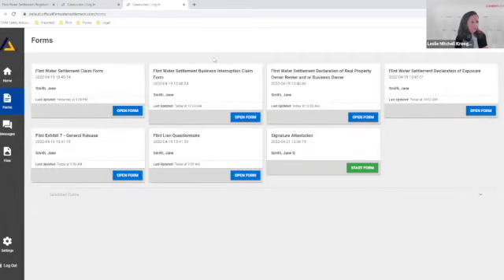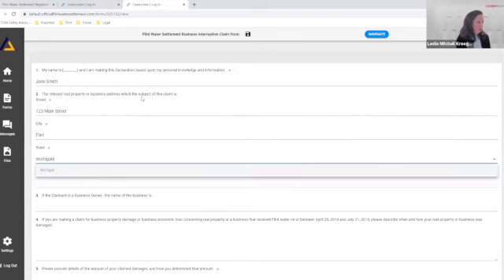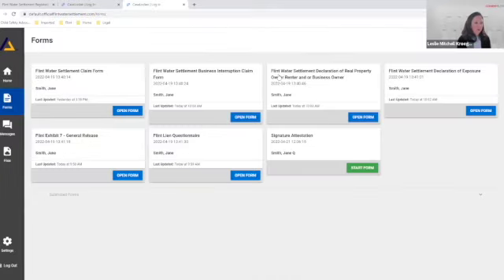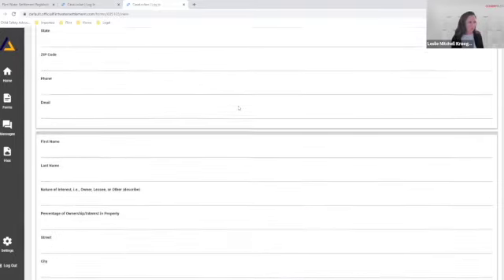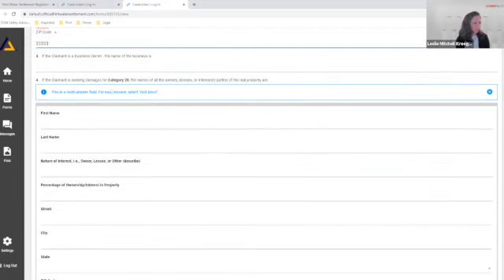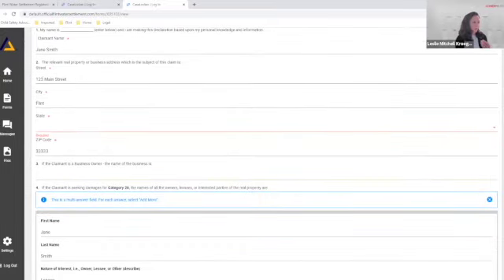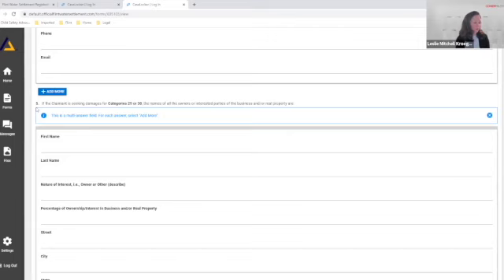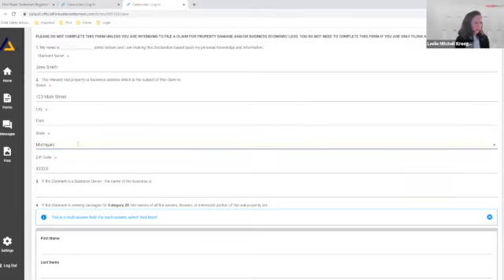FWC Settlement Town Hall Apr 21 2022 5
Part 1: Introduction
Part 2: Adult Categories (Injury)
Part 3: Adult Categories (Residential/Business)
Part 4: Live Demonstration
Part 5: Live Demonstration (cont)
Part 6: Live Demonstration (cont)
Part 7: Live Demonstration (cont)
Part 8: FAQs and In-Person Appointments